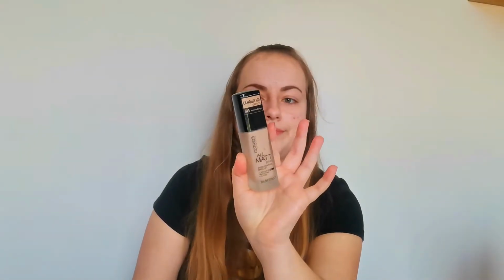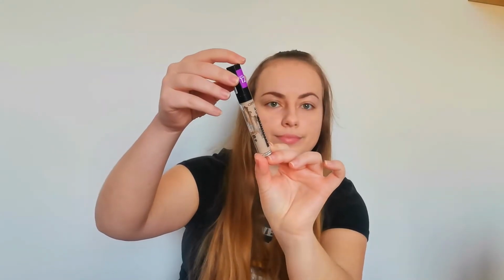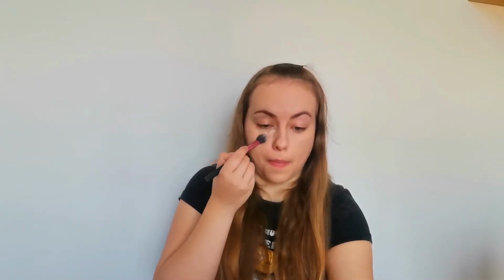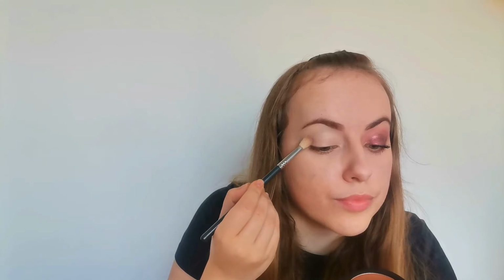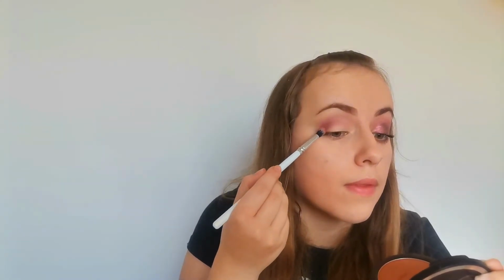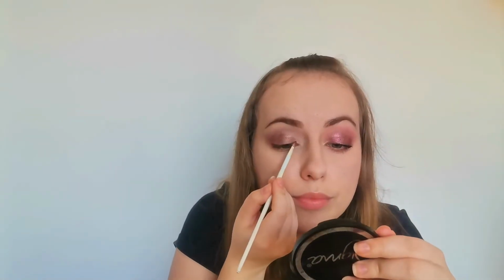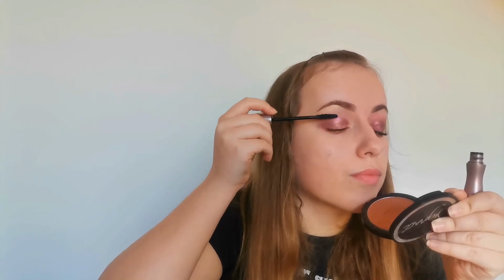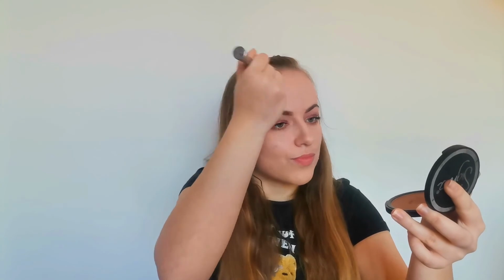Soft Dusty Rose Makeup Tutorial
Today I'm doing a rose eye makeup using the Makeup Revolution Forever Flawless Allure eyeshadow palette. There are more Flawless palettes, but I got this one for now 😅

Products mentioned:
Pixi Rose Flash Balm
Catrice All Matt foundation
Catrice Liquid Camouflage concealer
Flormar loose powder
Makeup Revolution Forever Flawless Allure eyeshadow palette
Makeup Obsession Mega Honey highlighter
Nabla Nude eye pencil
Technic clear mascara
Catrice Glam& Doll mascara
L'Oreal Color Riche L'Ombre Pure in 106 Breaking Nude.
Sigma bronzer
Essence lip liner
Sigma bronzer